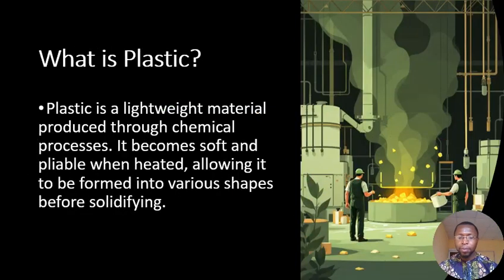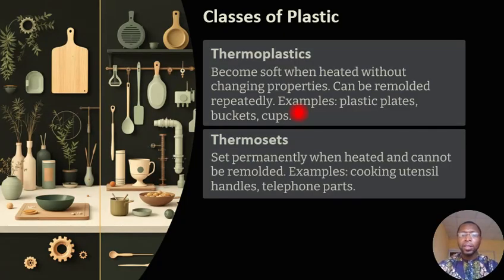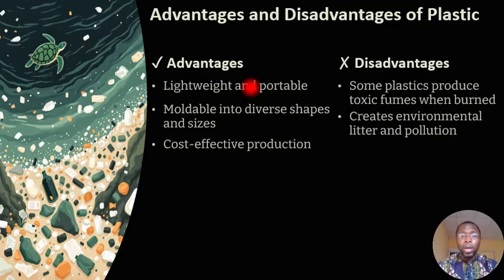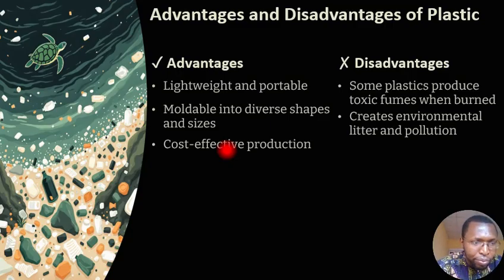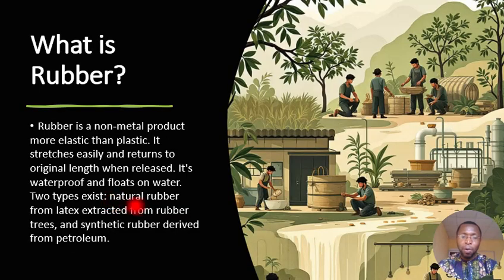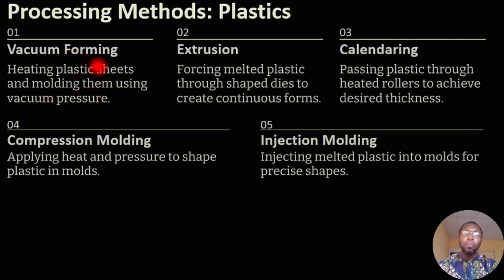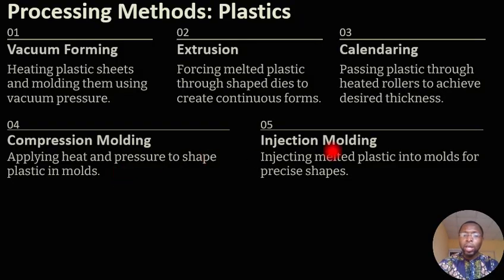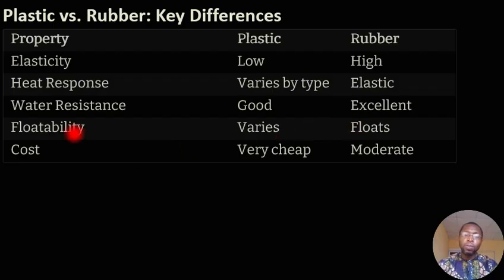IDENTIFICATION OF PLASTIC AND RUBBER